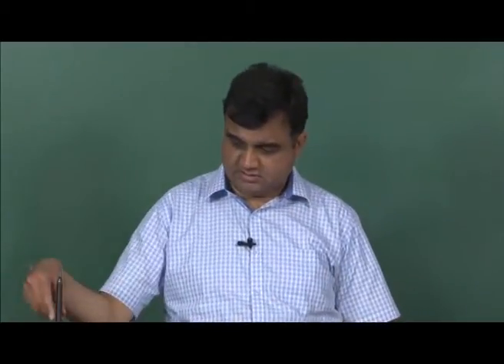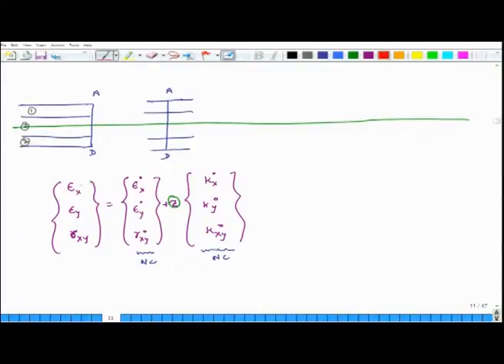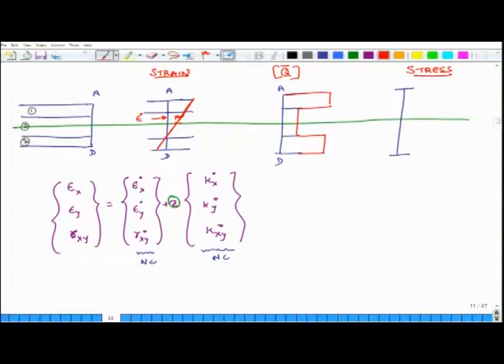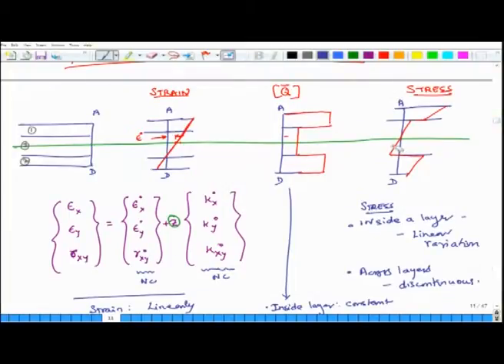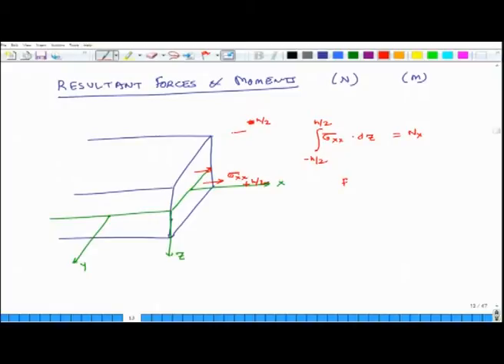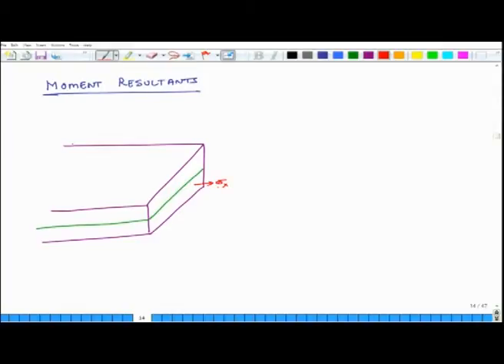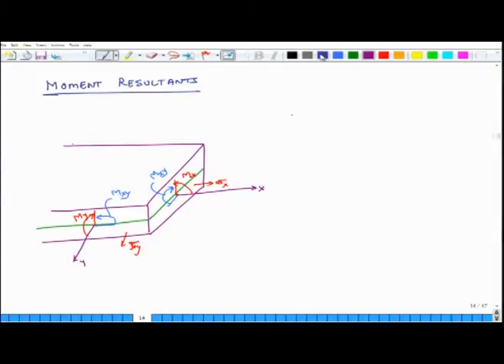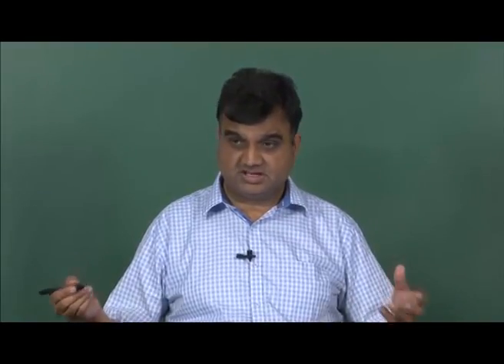Resultant forces and moments_Lecture 63